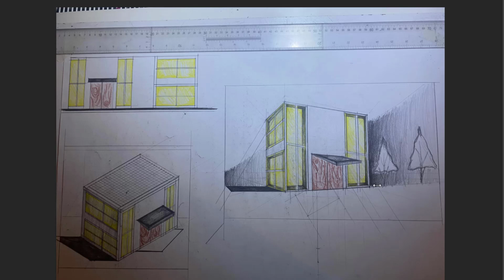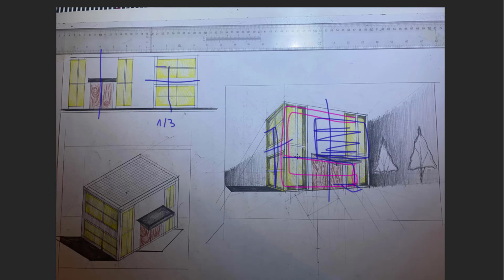How To Repair A Prism House With Two Axees Of Symmetry So It Becomes Architecturally Relevant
Get the skill set you always wanted with architectural drawing. Always wanted to learn architectural drawing, but for some unknown reason, you couldn’t make it happen?

Arch drawing is something that seems really interesting to learn and get really good at?

Are you feeling guilty that you have all these cool ideas in your head, but you can’t bring them out for others to see?

Afraid that you don’t know enough about architecture and lack the strong fundamentals that will make all the difference in the future?

Looking for the architectural drawing tutor that has your best interest at heart and genuinely wants what’s best for you?

If you were hoping for some cool new idea, some innovation that will help you make the jump forwards and then everything will be fine…

this is the time, this is the opportunity!

ACTION TIME! Join the free 5-day course and I will see you on the other side! (limited spots available before I am forced to take the course down)